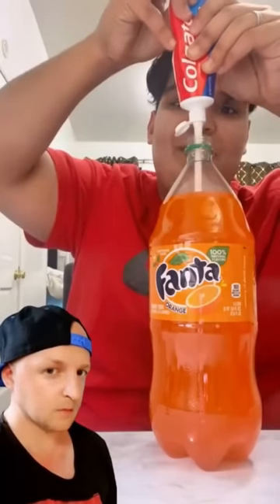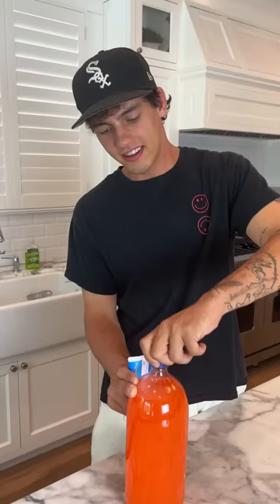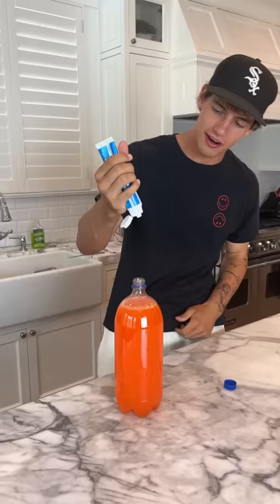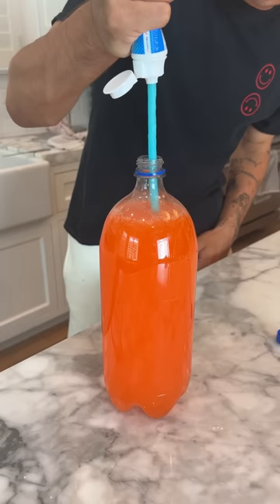GLOWING SODA SCIENCE 😍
DO THESE EXPERIMENTS YOURSELF! 👇
CamsToys.com

Today I tried a glowing soda experiment! Hope you enjoy!

PRANK
GAME
HOME
AT HOME
DIY
FUN
TIKTOKERS
SODA
COKE AND MENTOS
EGG
Satisfying TikTok
DIY
Do it yourself
Homemade
DROP TEST
100 mini balloons
Balloons
SODA
soda
coke
coke and mentos
magic
magic trick
party trick
easy magic
Prank
mom
pranks
moms
comedy
mom fails
Mansion
Hide & Seek
Big house
Charli damelio
Addison Rae
TikTokers
TikTok Drama